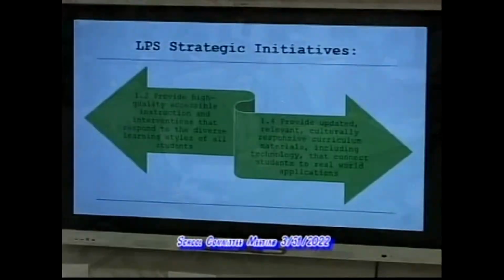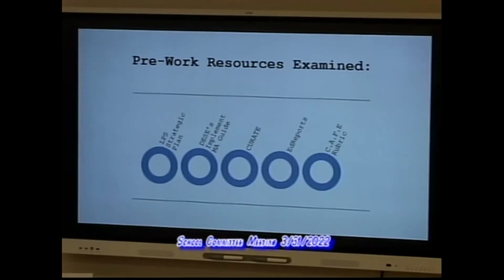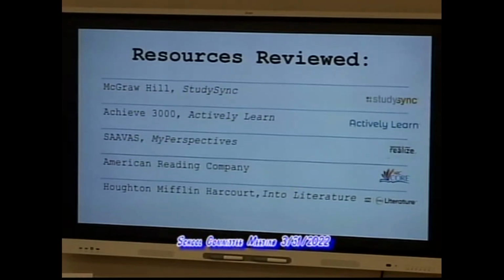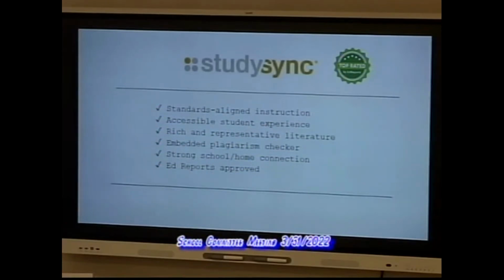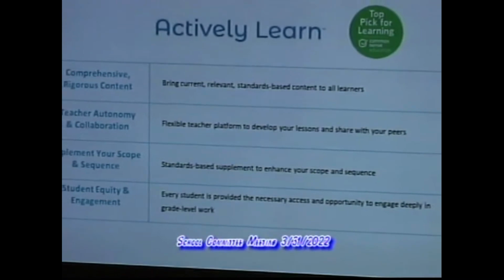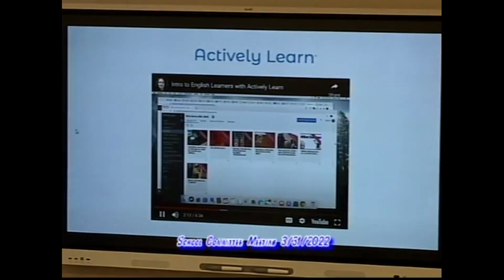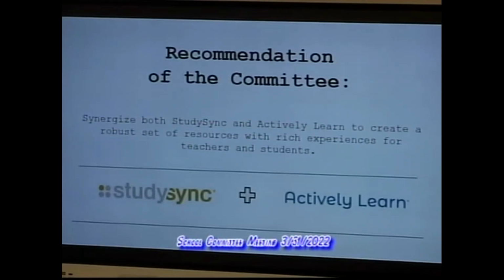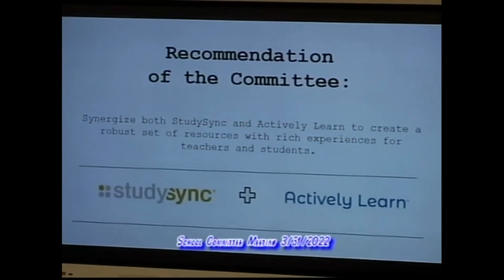Lynn School Committee Meeting - March 31, 2022 - Part 1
lps sc mar 31 2022 part 1 pc